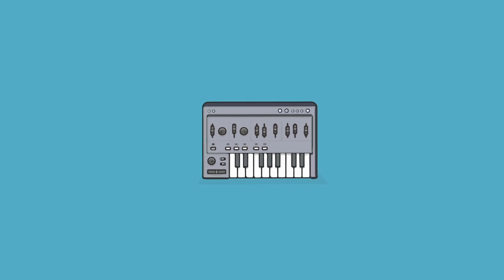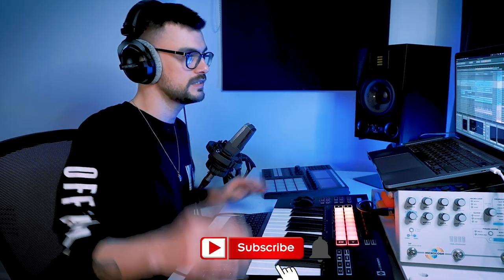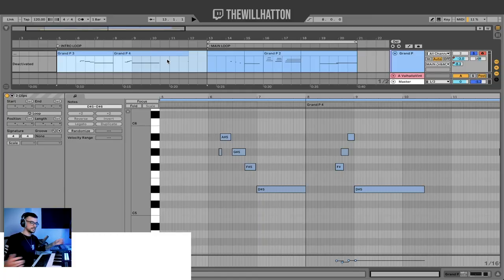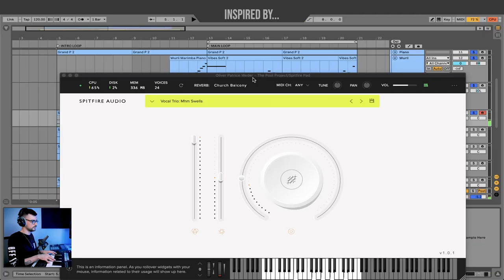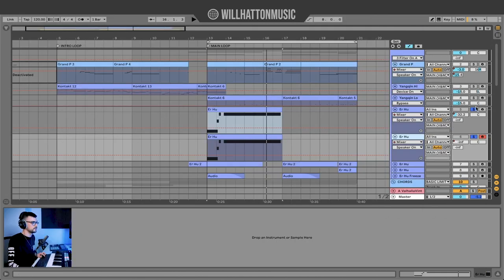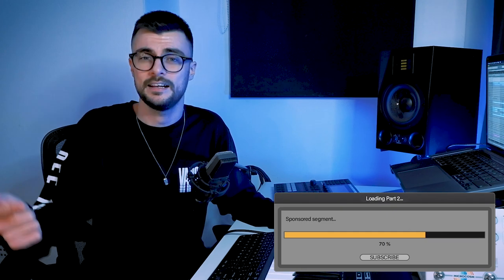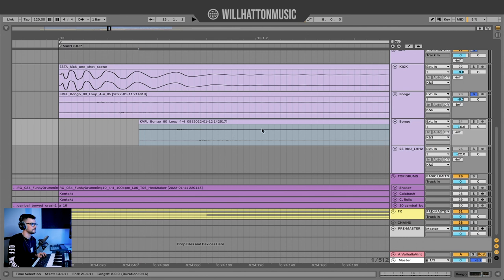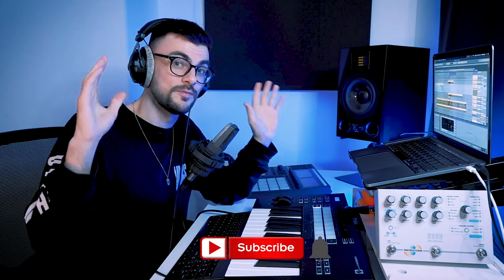How To Create A Japanese / Anime Lofi Beat (Like DaniSogen & Raimu)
Timeline:
0:00 - Taster
0:33 - Disclaimer
1:56 - Popular Asian Scales
3:24 - Piano (DAW Starting Point)
5:10 - Yangqin (Chines Plucked Inst.)
7:21 - Counter Melodies
8:42 - Pads
11:15 - Er Hu (Chinese Bowed Strings)
14:54 - Should I release this?
15:40 - Bass
16:18 - Drums & Percussion
20:05 - FX
21:07 - Recap